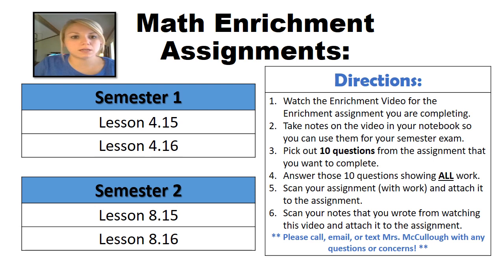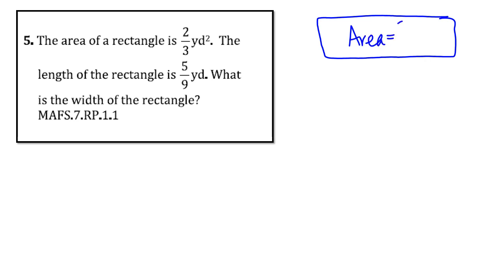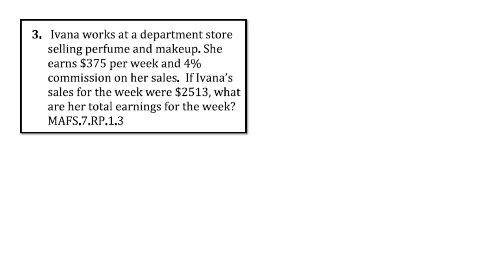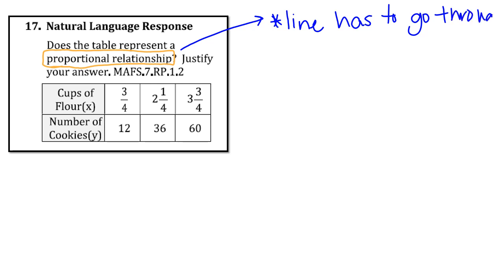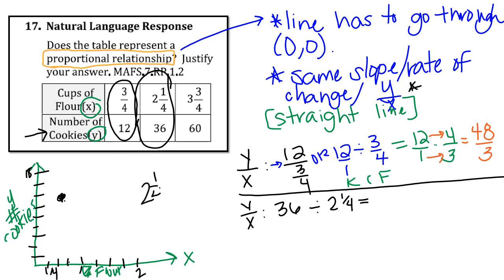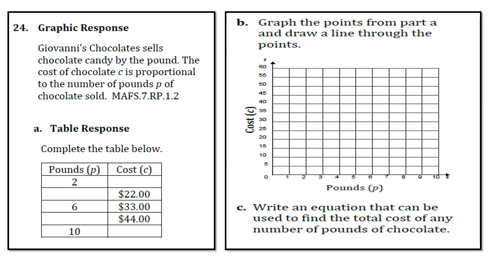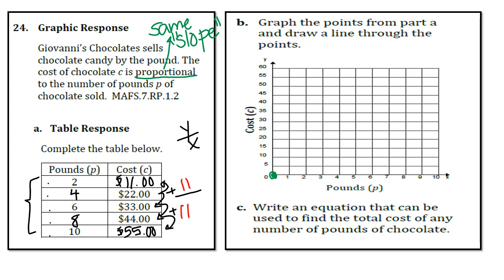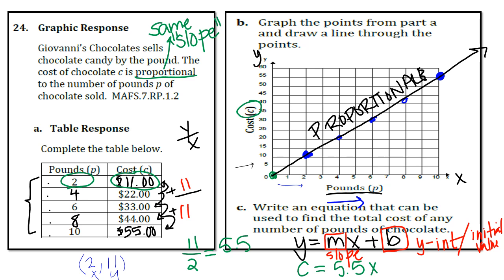7th grade, Lesson 4.15 Enrichment Assignment